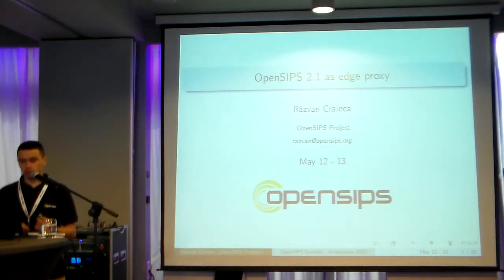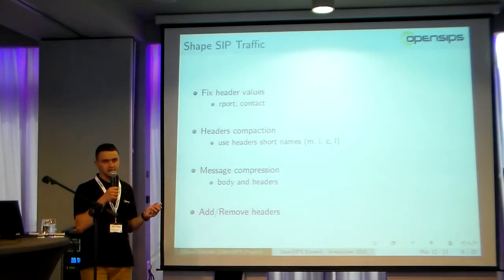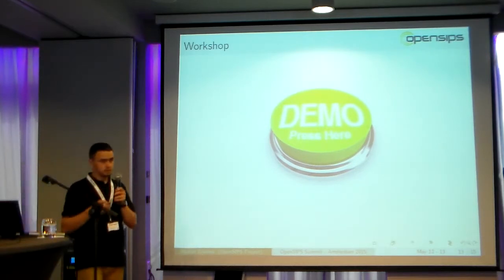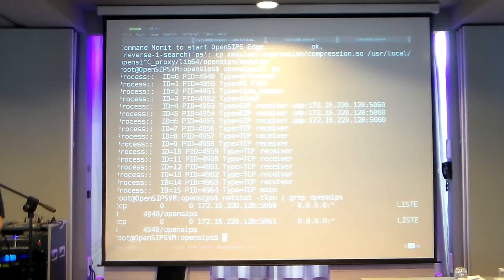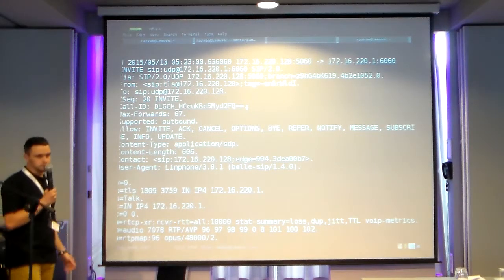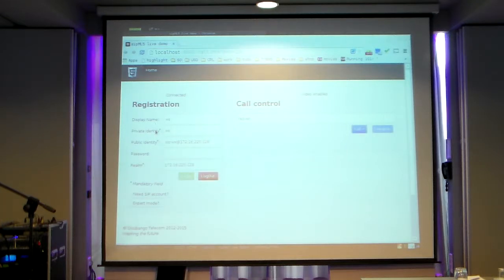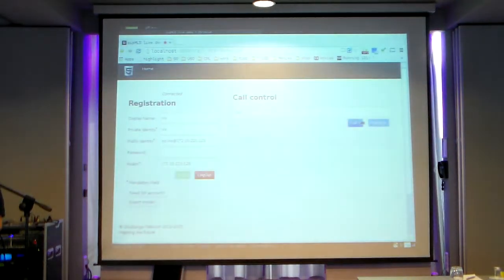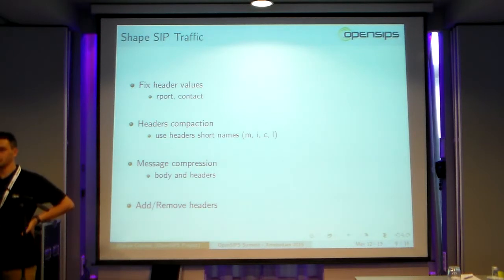[workshop] Edge SIP proxy using OpenSIPS 2.1 - OpenSIPS Summit Amsterdam 2015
Amsterdam

by Răzvan Crainea, OpenSIPS developer

SIP message compression, Topology Hiding, WebSocket, TLS